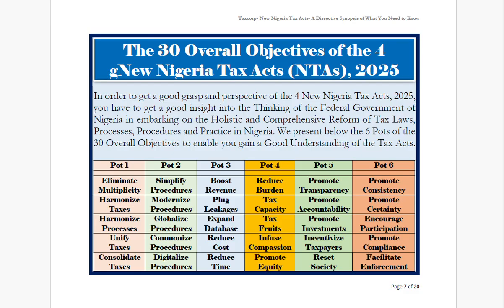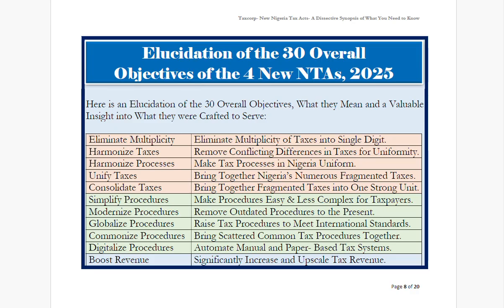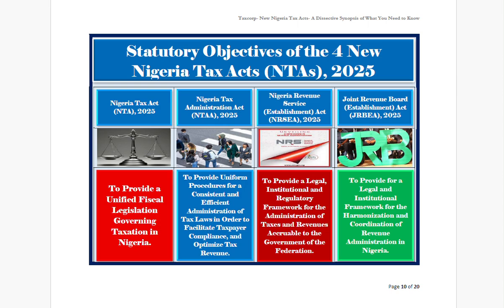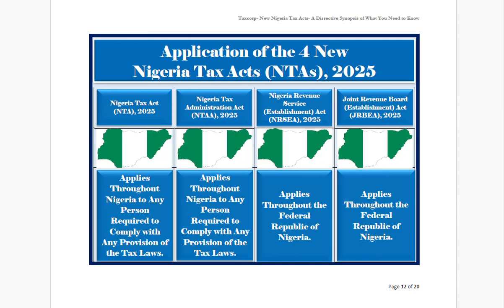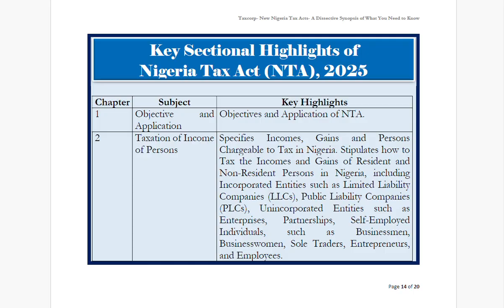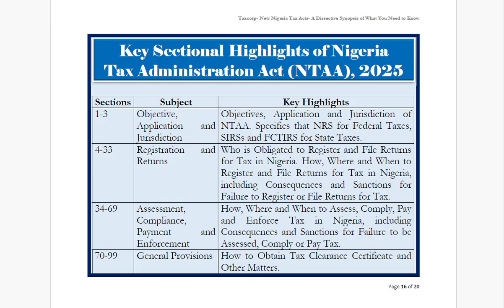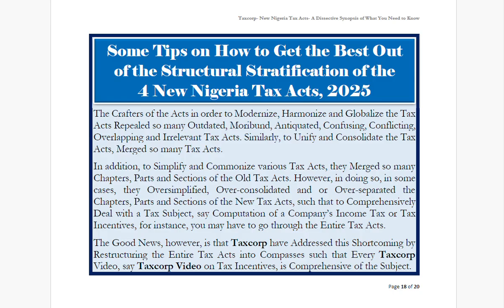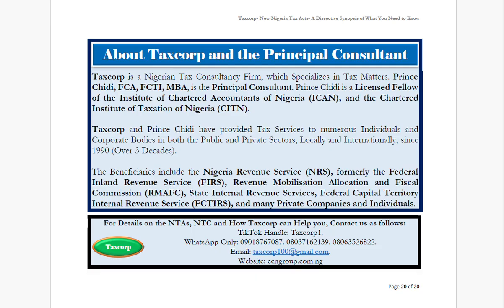The New Nigeria Tax Acts, 2025, A Dissective Synopsis Of What You Need To Know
Understand the New Nigeria Tax Acts (NTAs) 2025 in a simple, strategic and practical way. In this video, Taxcorp provides a powerful dissective synopsis of the 4 New Nigeria Tax Acts, revealing the key thinking behind the Federal Government of Nigeria’s comprehensive tax reform agenda.
If you are a business owner, entrepreneur, accountant, tax consultant, employee, investor, lawyer, corporate executive or taxpayer in Nigeria, this video will help you understand how the new tax laws affect you, your business, your compliance obligations and your tax planning opportunities.
✅ The Golden Rule of Tax Freedom – the 3Cs: Comply, Comply, Comply
✅ The 4 New Nigeria Tax Acts (NTAs), 2025
✅ The 30 Overall Objectives of the New Tax Acts
✅ Structural Stratification of the New Tax Acts
✅ Statutory Objectives and Strategic Roles of the Tax Acts
✅ Application of the Tax Acts in Nigeria
✅ Key Sectional Highlights of NTA and NTAA
✅ Tax Administration, Compliance, Registration and Enforcement
✅ VAT, Stamp Duties, Petroleum Taxation and Tax Incentives
✅ Relief for Double Taxation
✅ How the New Tax Laws Promote Transparency, Equity and Compliance
✅ Tips on How to Get the Best Out of the Structural Stratification
✅ List of the 22 Interdependent Tax Compasses/Videos
✅ How Taxcorp Can Help You Navigate the New Tax Regime
🔹 KEY OBJECTIVES OF THE NEW TAX ACTS
The reforms seek to:
✔ Eliminate multiplicity of taxes
✔ Harmonize and unify tax systems
✔ Simplify and digitalize procedures
✔ Promote transparency and accountability
✔ Encourage compliance and participation
✔ Boost government revenue and plug leakages
✔ Reduce tax burden and administrative costs
✔ Promote investment and economic growth
✔ Facilitate efficient tax enforcement
✔ Introduce fairness, certainty and compassion into taxation
The New Nigeria Tax Acts repealed, merged and consolidated several outdated and conflicting tax laws. This has created a more harmonized and modernized tax framework, but understanding the structure can still be challenging.
This video simplifies the entire framework and gives you practical insights into how the laws work, what they mean, and how to comply effectively while reducing unnecessary tax exposure.
📌 Business Owners
📌 SMEs and Startups
📌 Employees and PAYE Taxpayers
📌 Self-Employed Professionals
📌 Accountants and Auditors
📌 Tax Consultants and Lawyers
📌 Investors and Corporate Executives
📌 Students of Taxation and Finance
📌 Every Nigerian Taxpayer
🔹 ABOUT TAXCORP
Taxcorp is a Nigerian Tax Consultancy Firm specializing in tax matters.
Prince Chidi, FCA, FCTI, MBA is the Principal Consultant with over 30 years of tax practice experience serving both public and private sector clients locally and internationally.
🔹 CONTACT TAXCORP
📢 SHARE with business owners, professionals and taxpayers
💬 COMMENT and tell us how these videos are helping your tax compliance and understanding of Nigerian tax law